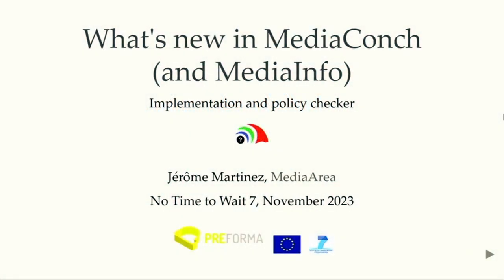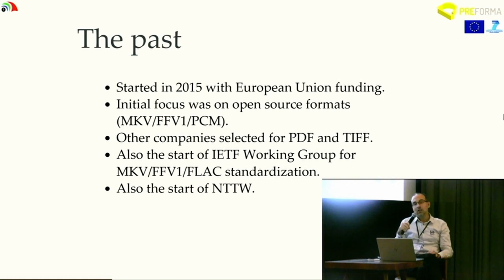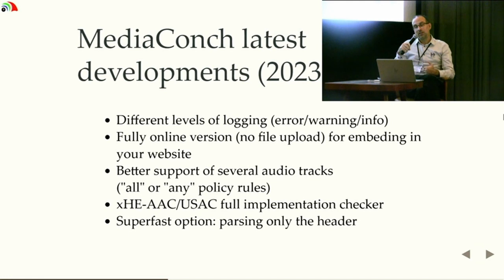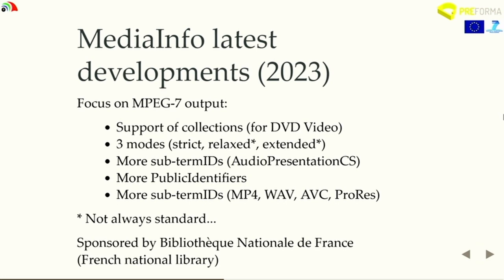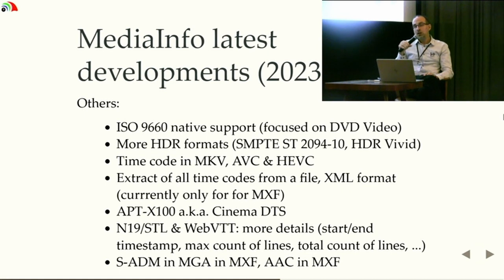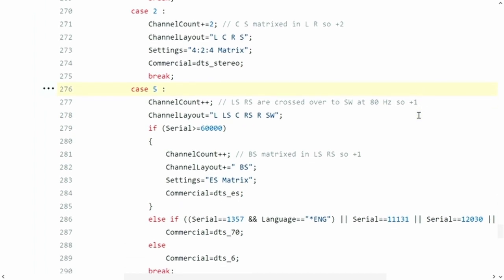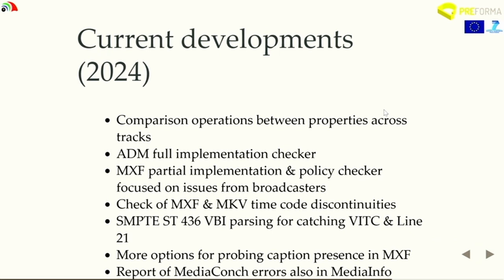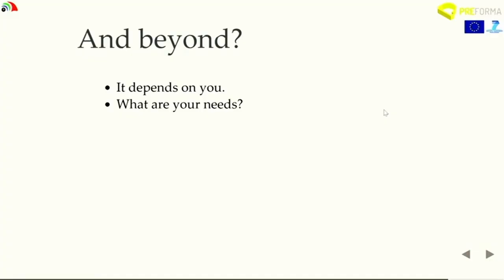No Time to Wait - S07E14 - Mediaconch - Jérôme Martinez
What's new in MediaConch